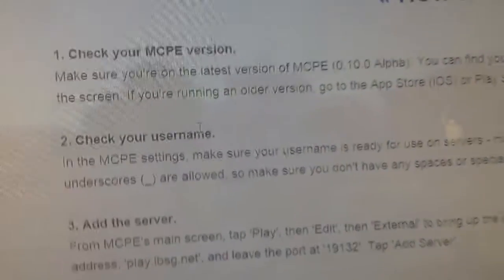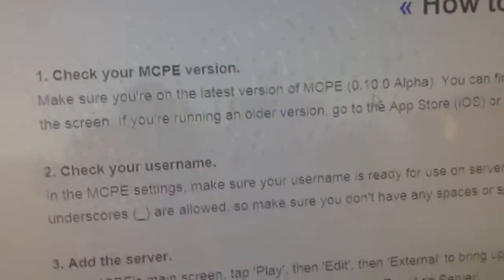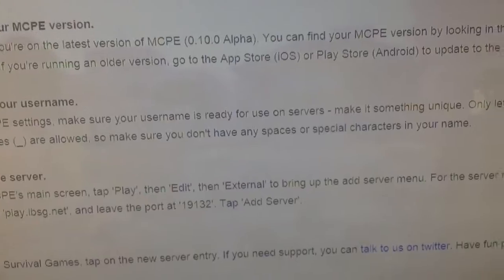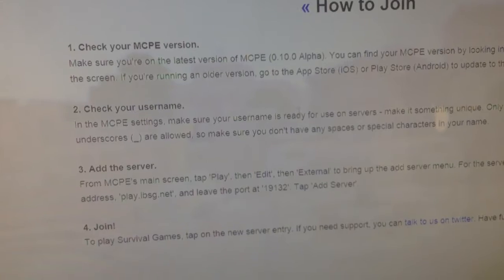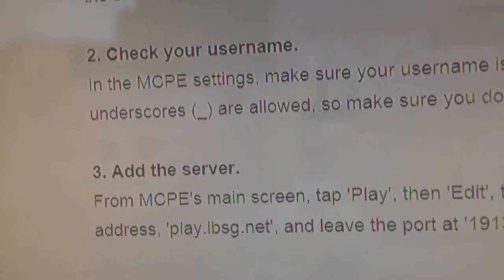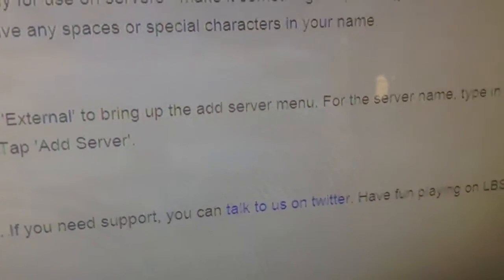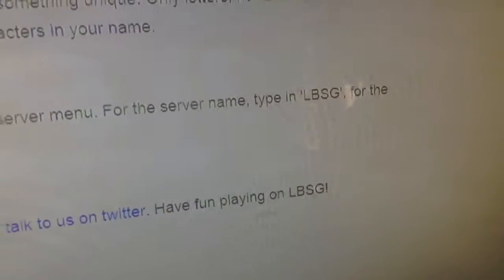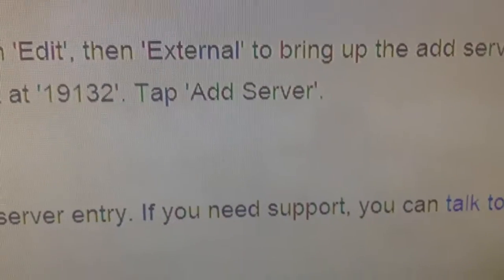How to join a Hunger Game server on Minecraft Pocket Edition.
Hey Guys Today I Will Be Showing You How To Join A Minecraft Pocket Edition Hunger Games Server Please Like And Enjoy.